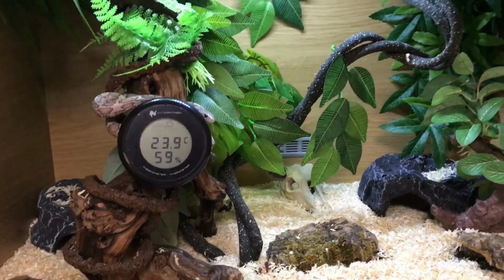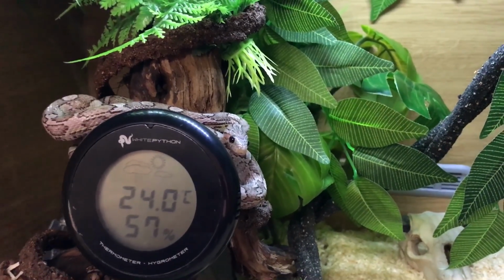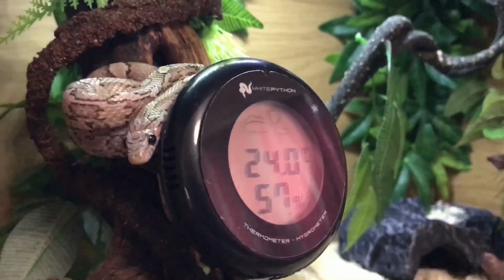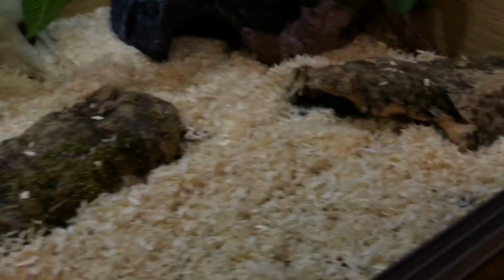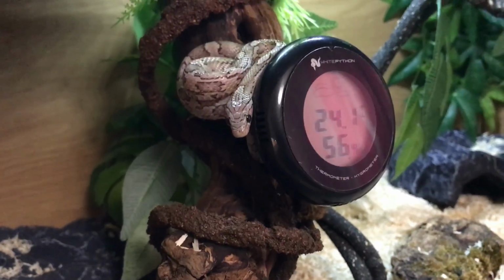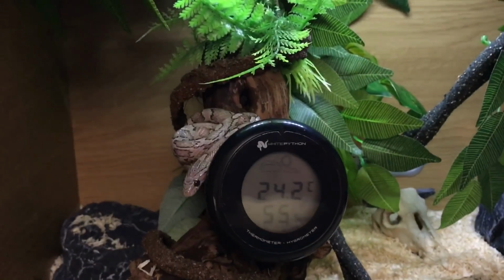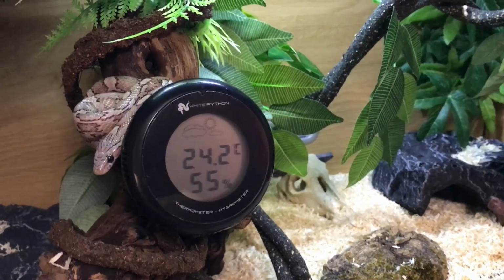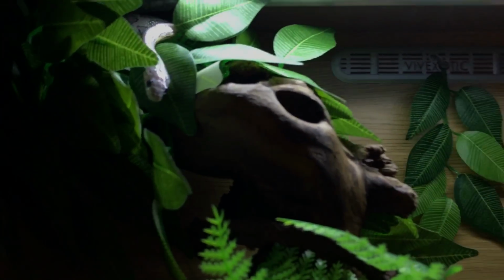WEEKLY HISS-STORY PART EIGHT- INDIGO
My little shoelace! Meet Indi, the loveable baby of my lot. Shout if you have any questions.